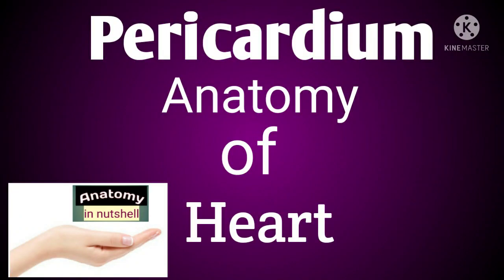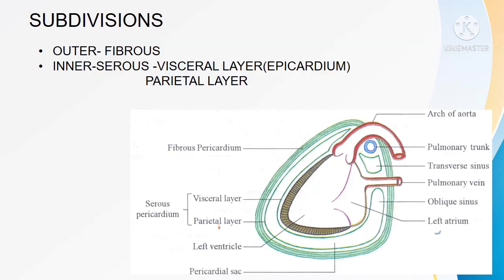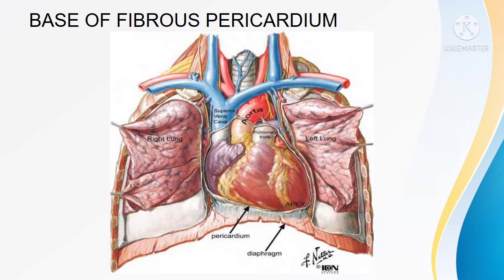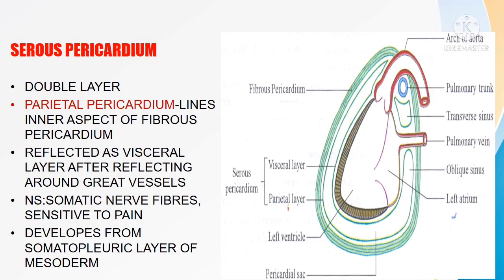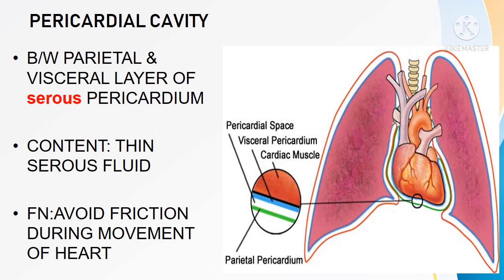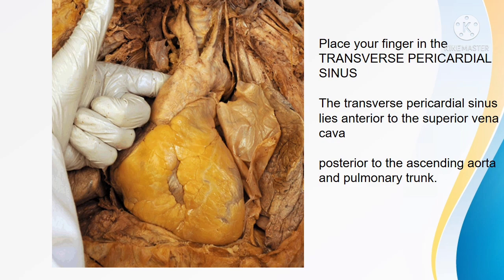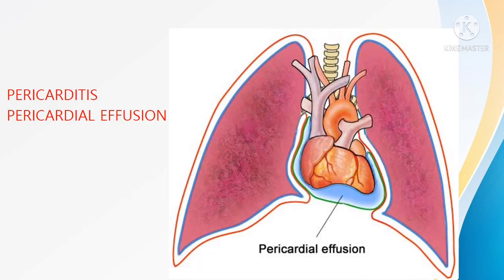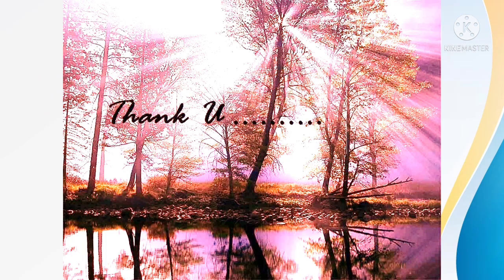Pericardium|Anatomy of Heart |Anatomy in nutshell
2layers -outer fibrous layer,inner serous layer
Pericardial cavity
 clinical Anatomy: Pericarditis,Pericardial effusion,Pericardial tamponade ,pericardiocentesis

✨Anatomy in nutshell

Recollect subject knowledge
This will help to crack Neet pg
Also useful for first MBBS students to write ✍️✍ internal assessment test and perform good in viva voce

For more videos visit this link

- Anatomy of vas deferens, seminal vesicle, ejaculatory duct